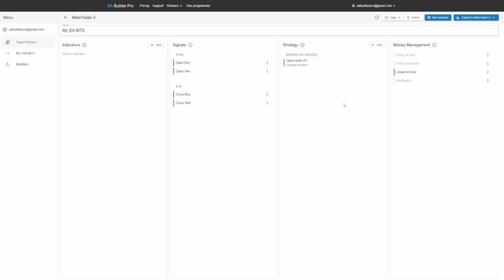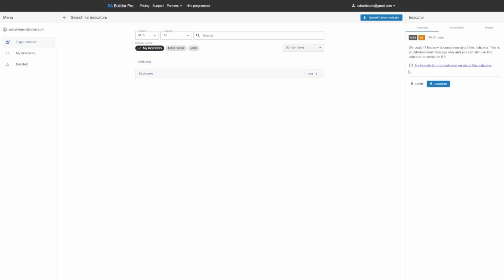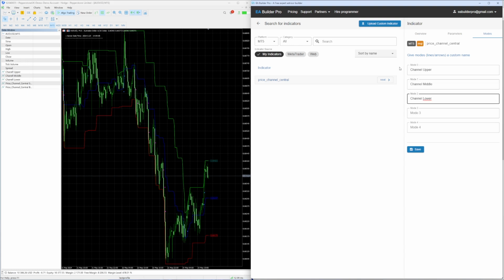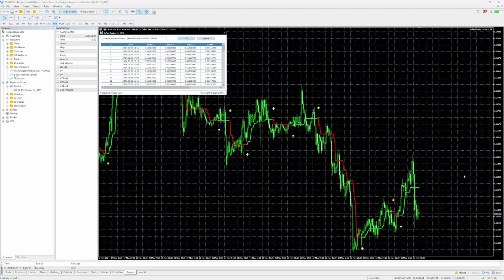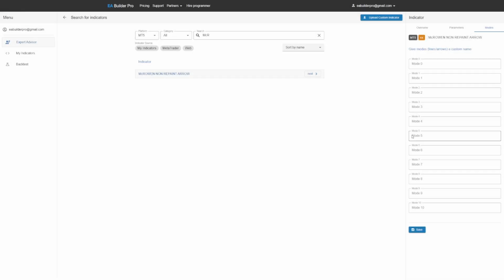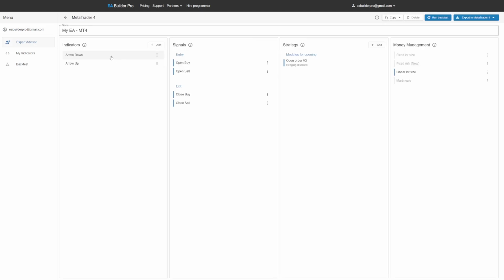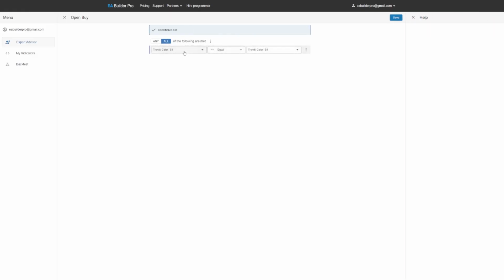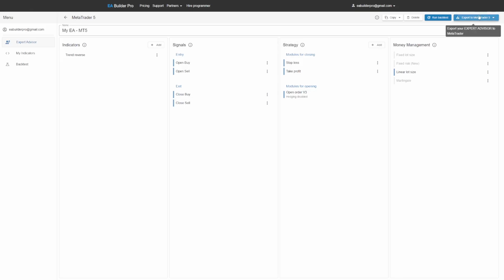Custom Indicator to EA (Trading Bot)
EA Builder Pro is a tool for building trade bots (EA's). In this video we explain how to use any custom indicator to build your EA. We will give an example of using an arrow indicator, a color indicator and a line indicator and explain how you can use the values of the indicators to create market orders.

Credits